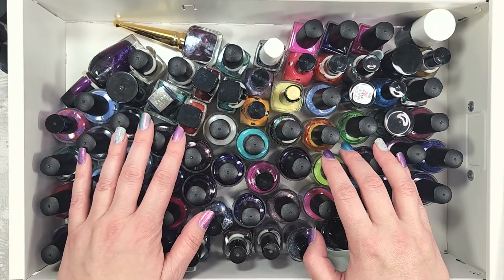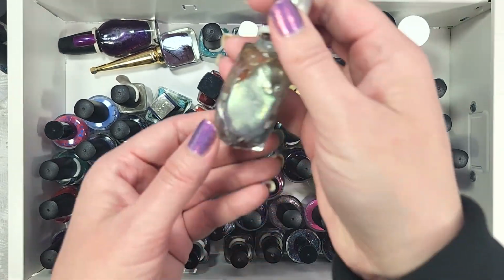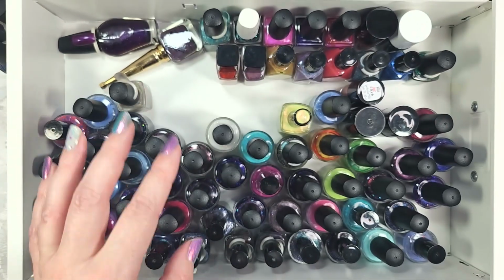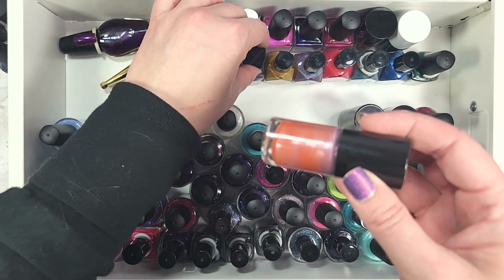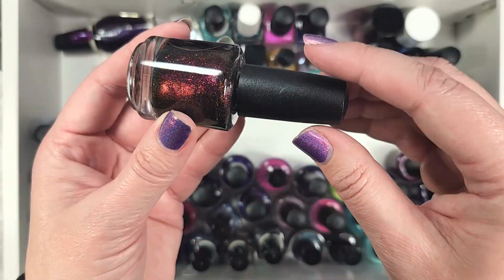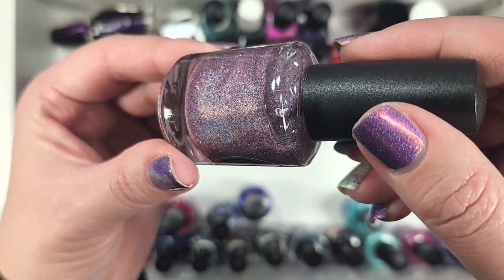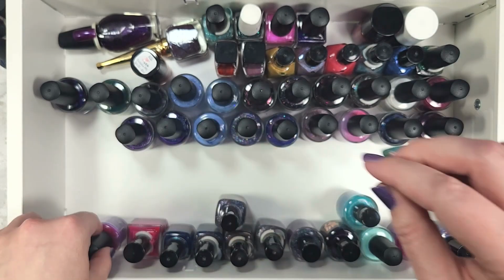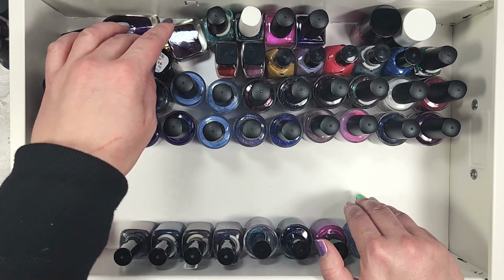Destashing My Huge Collection Part 1 2024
I am finally getting started on my destash of my huge collection! Since I finally have it organized I thought now was the perfect time. I hope you enjoy!

On my nails: Different Dimension - I'm Flawed, We All Are, Colores de Carol - Gems & Feathers, and Bluebird Lacquer - Rollin With My Chrome-ies